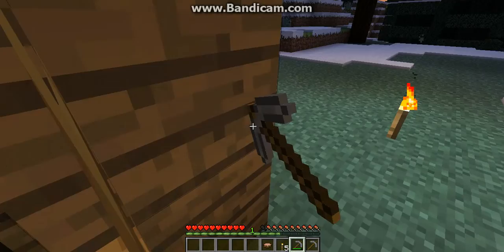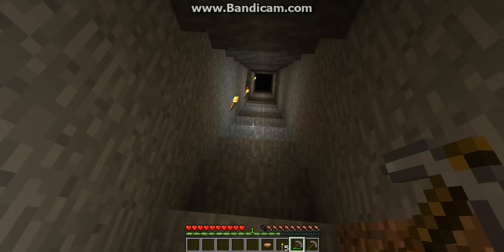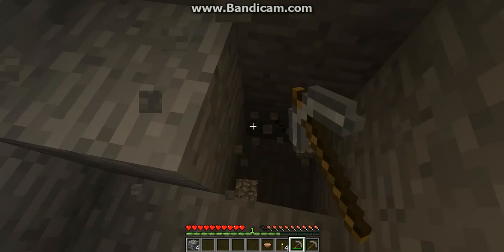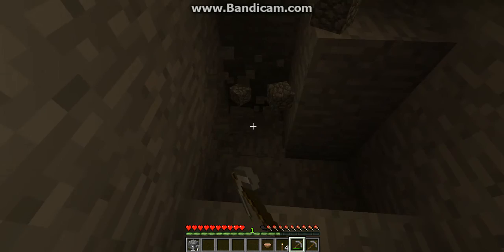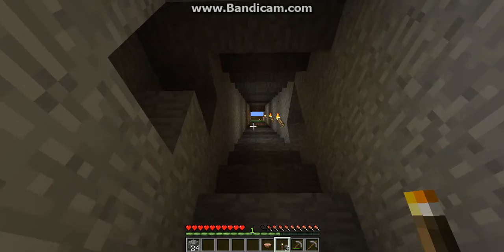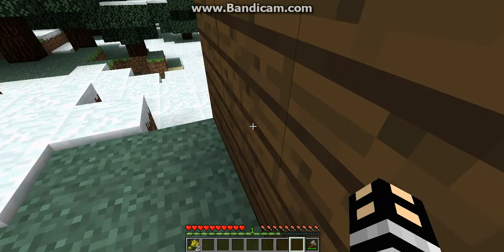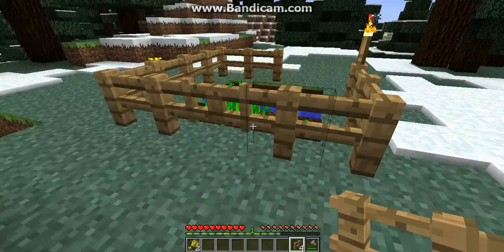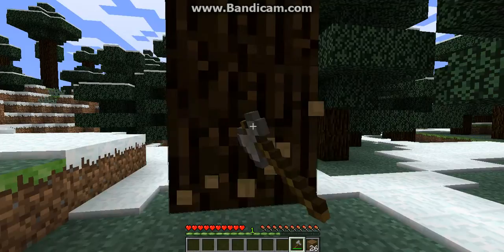minecraft episode 7: FARM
i make a farm and cut down so me trees.